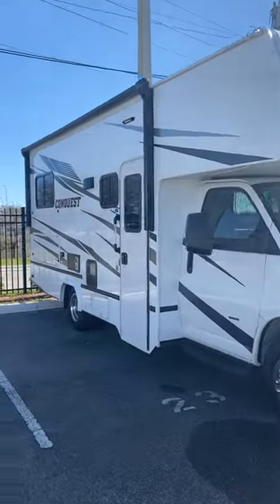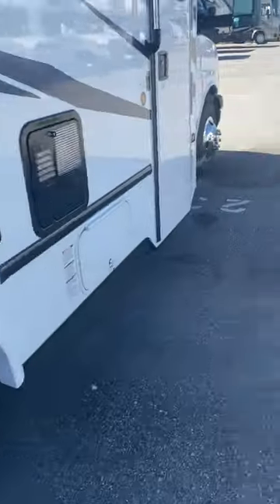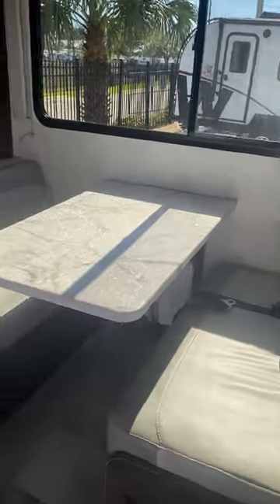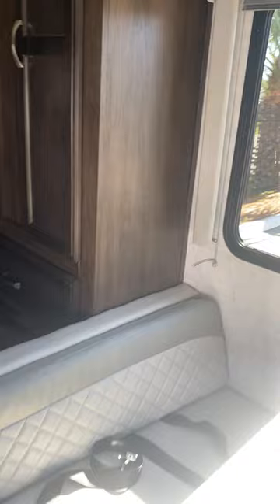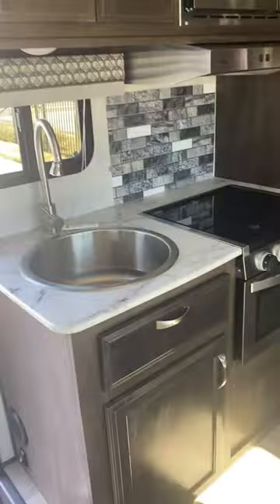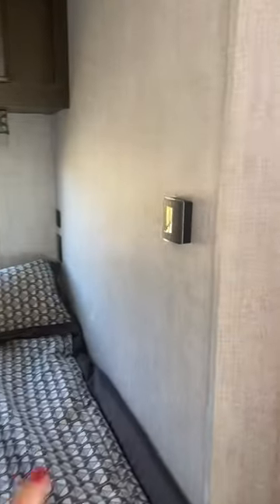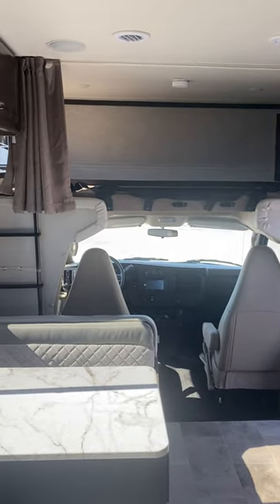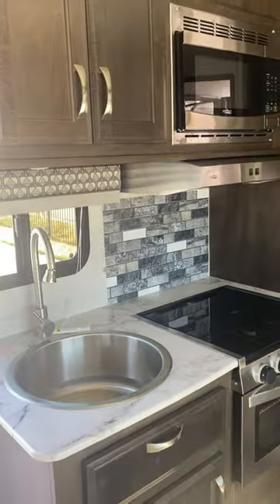2021 GULFSTREAM CONQUEST 6237LE WALKAROUND VIDEO